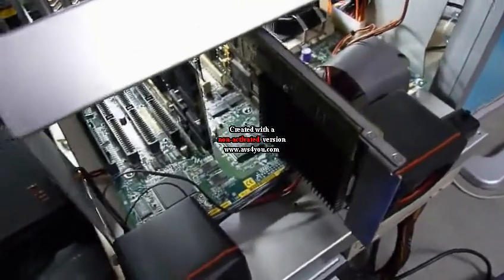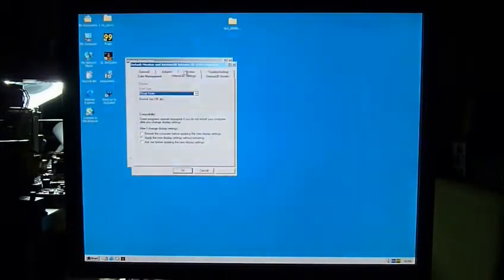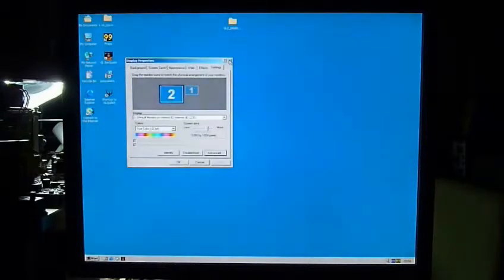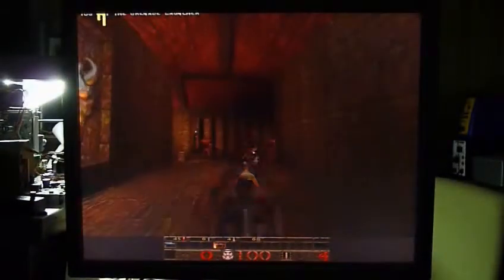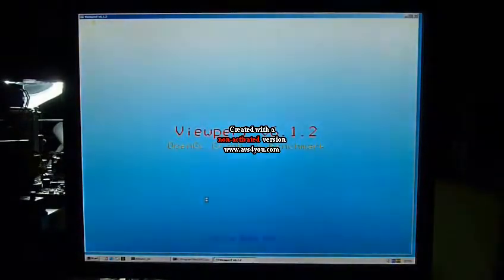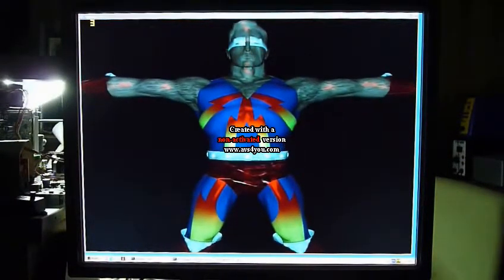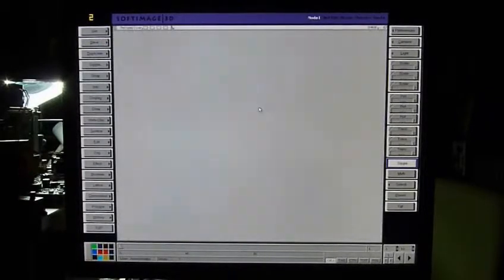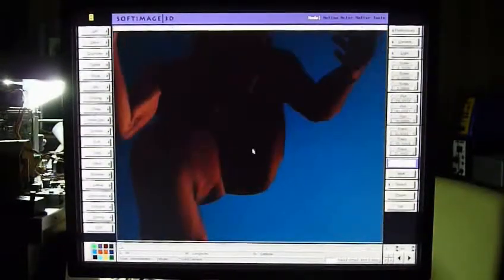Intergraph Intense 3d 2200 MSMT440 workstation graphics tested GLQuake Softimage 3d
Intergraph Intense 3d 2200 MSMT440 workstation graphics tested GLQuake Softimage 3d. Pentium Pro @ 233mhz 512kb cache, 256mb EDO ram, Intel VX440 motherboard, Windows 2000